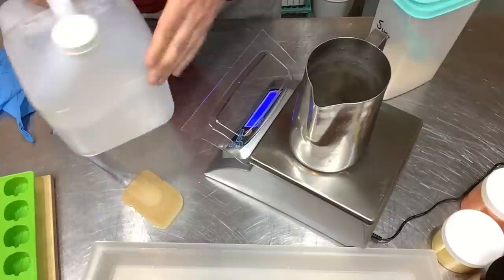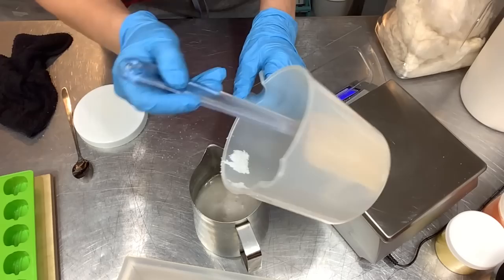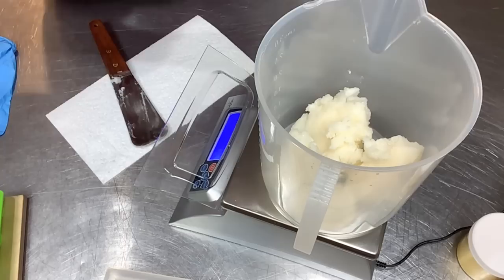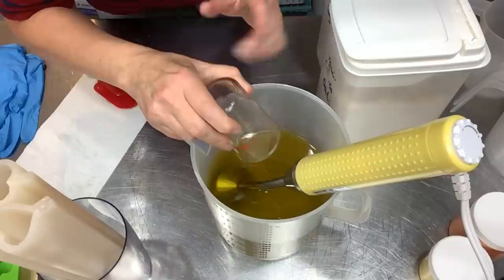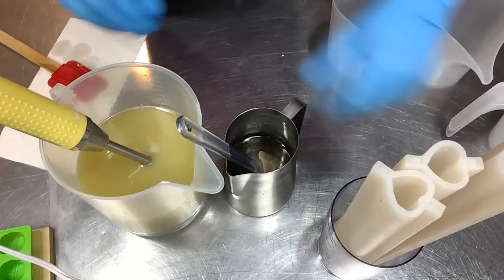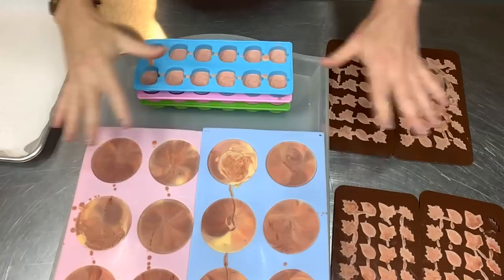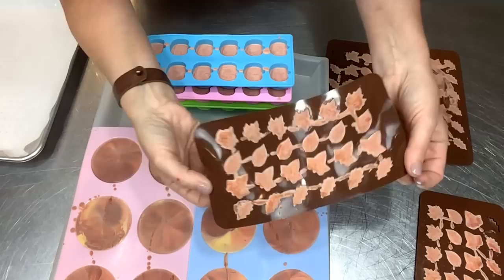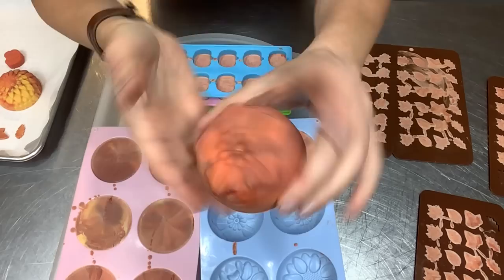DIY Tutorial W/ SOAP RECIPE + How to Add Silk - Making 🌼 Flowers & Embeds 🍁 | Ellen Ruth Soap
Sharing a wonderful soap recipe today. It makes a perfect body bar, but I'm using Fall colors to make Soap Embeds.

0:00   Intro - Soap Design
2:42   Lye Solution - Adding Silk & Sugar
6:52   Measuring Oils - Soap Recipe
10:45  Soap Additives - Oats & Clay
13:49  Let's Make Soap
18:35  Soap Pouring
20:35  Unmolding Soap
23:12  Thanks for Watching

Today's Soap Recipe:
Recipe #3:
50%  Olive oil  (24 oz)
27%  Coconut oil  (13 oz)
10%  Shea Butter  (4.8 oz)
8%  Hempseed oil  (3.8 oz)
5%  Castor oil  (2.4 oz)
6.7  sodium hydroxide/ lye (for 5% superfat)
12 oz total liquid

Soap Mold is from Workshop Heritage (I'm using the Tall Triple Skinny)